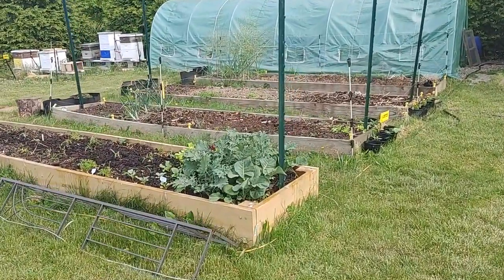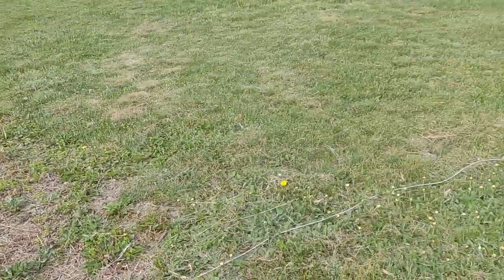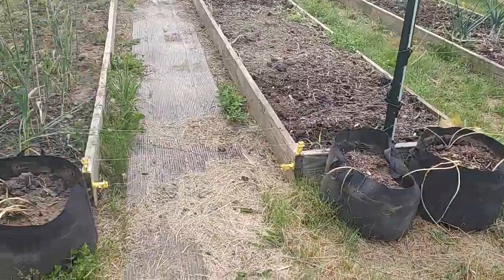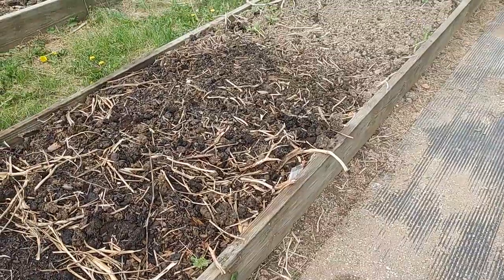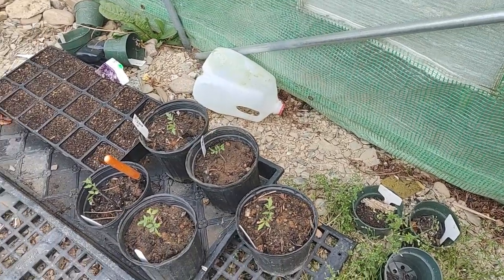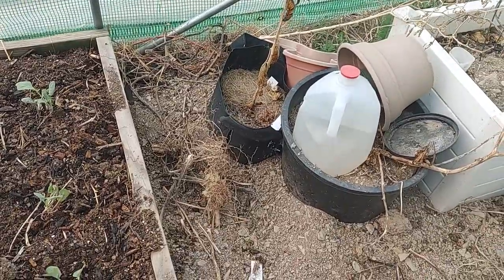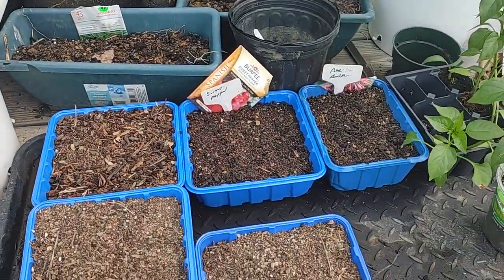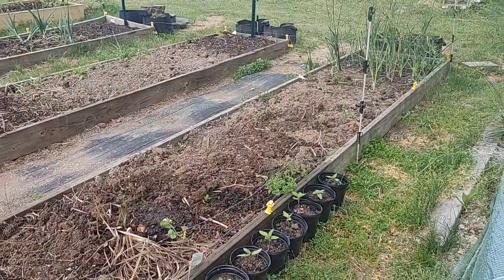May 20 2023 Garden Walkthrough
Showing all the things growing in my garden

5 gallon fabric bags are better for your roots than buckets and cheaper.  Plus they last much longer in the sun.

The General Hydroponics MaxiGrow helps nourish your plants.